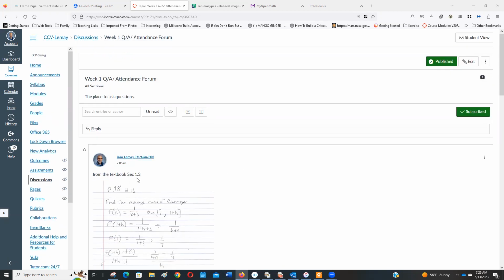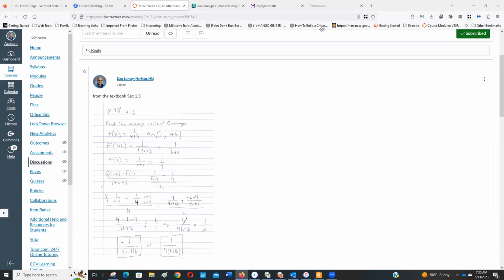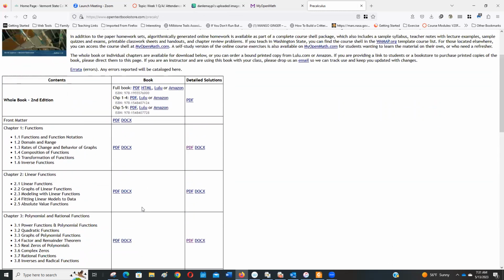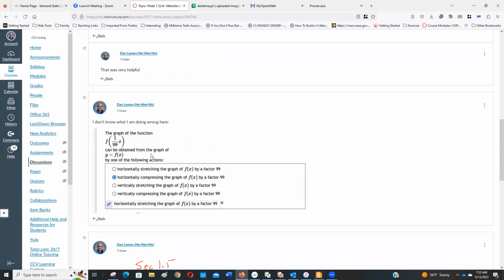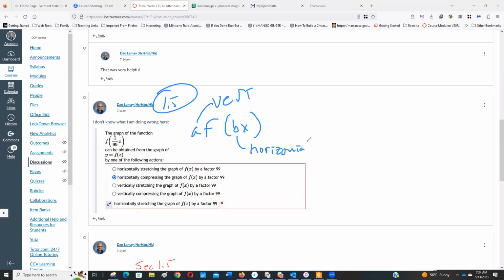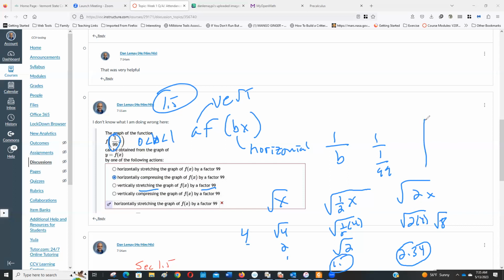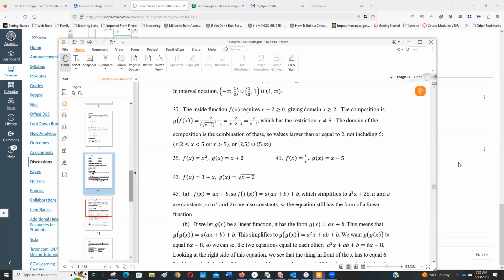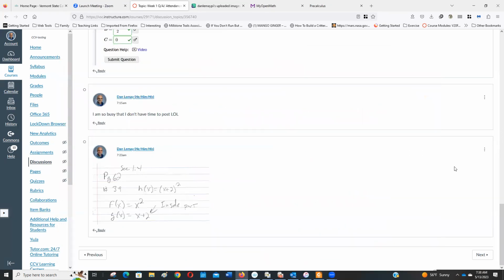Precalculus What makes a good discussion forum post?